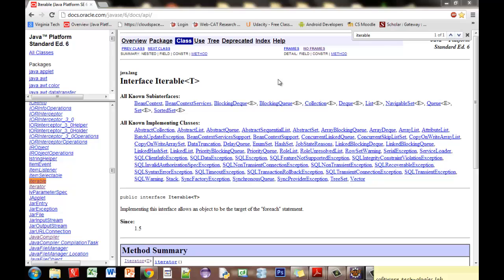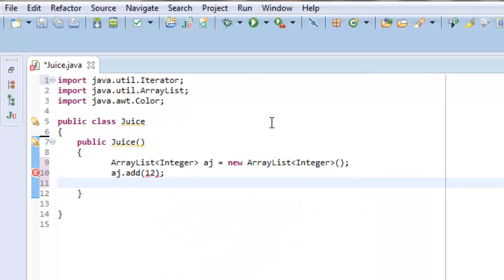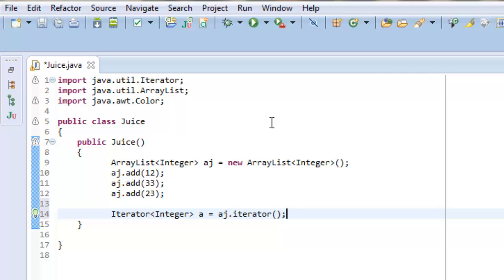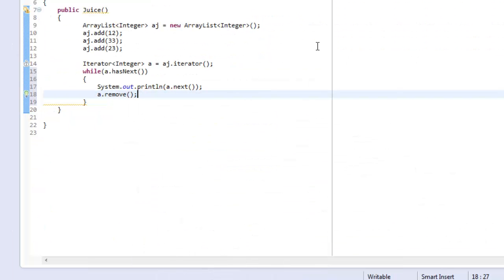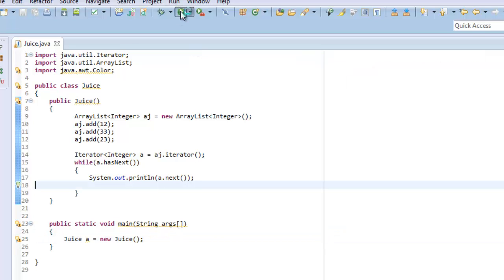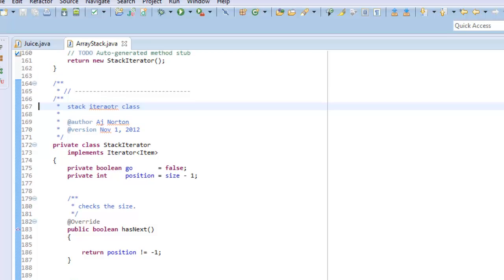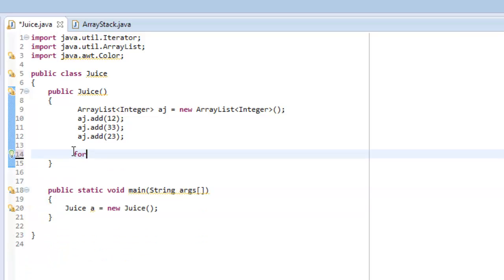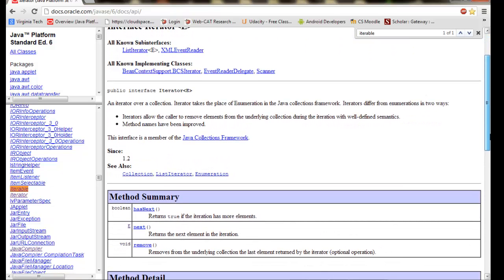Iterator and iterable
we talk about the iterator and iterable interface